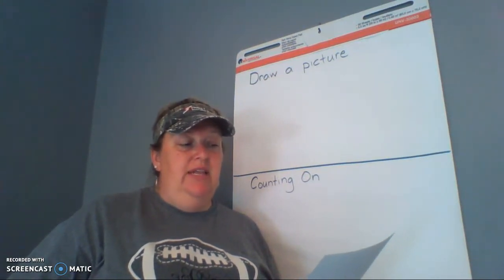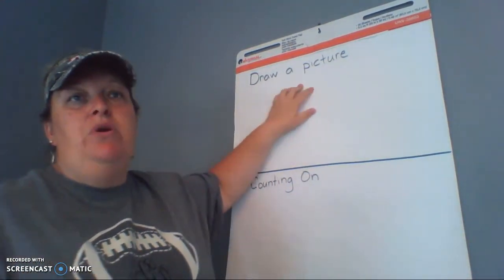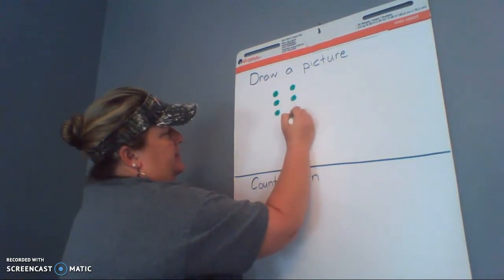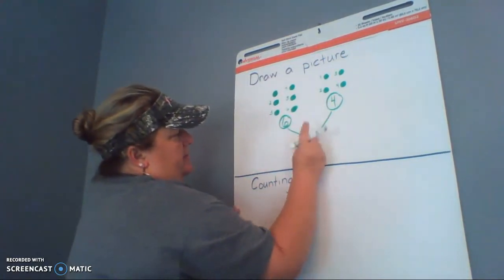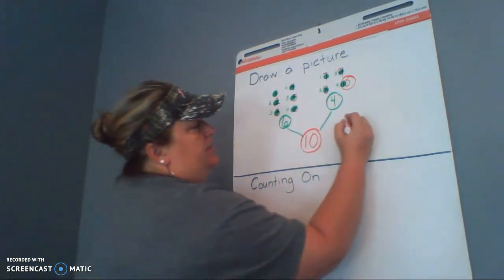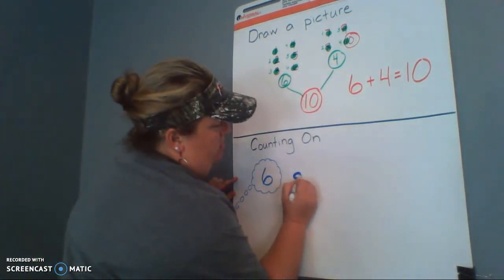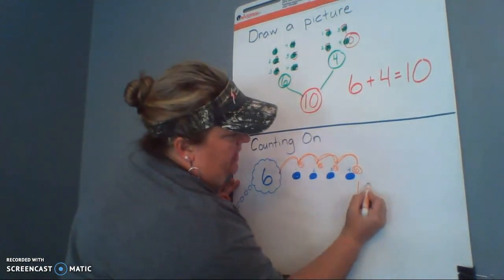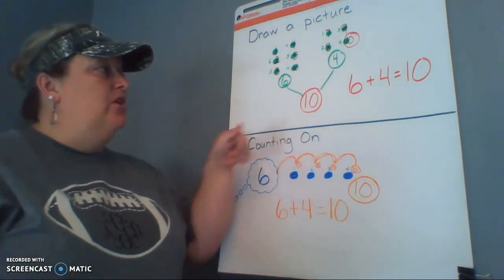April 15 Word Problem - Modeling Strategies